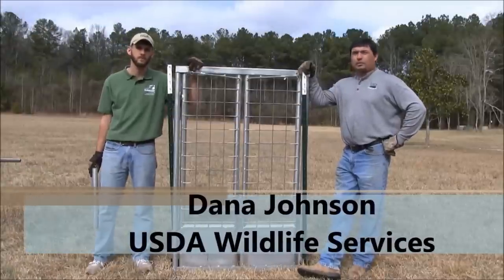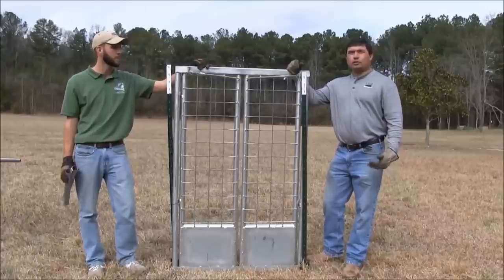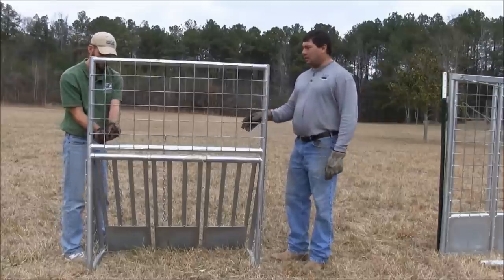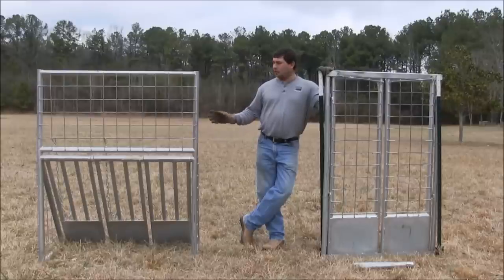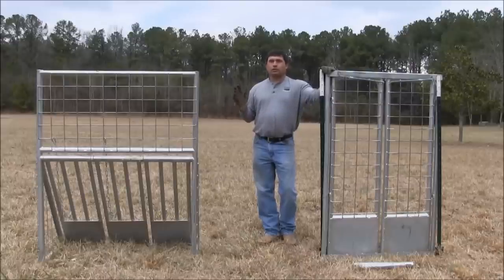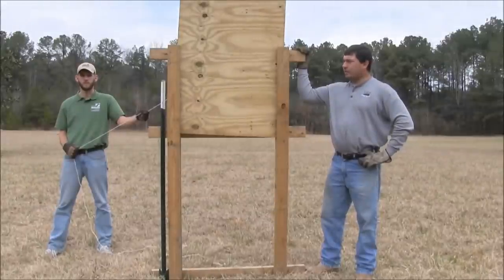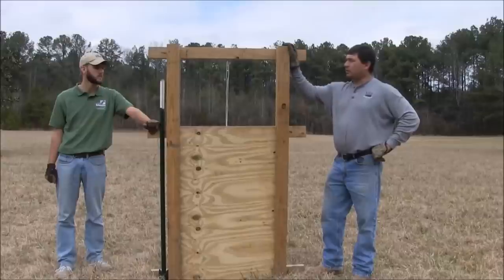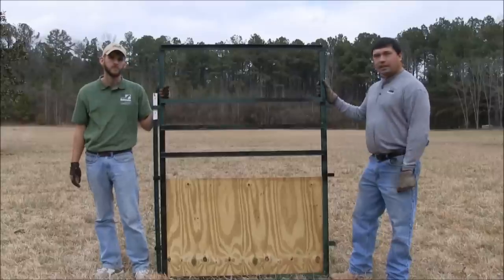Selecting Doors for Wild Pig Traps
There are several kinds of doors, or sometimes called gates, that can be used on wild pig traps.  Whereas there is no "best" trap door to use, this video will provide you some guidance on selecting a trap door that suits your needs and your budget.